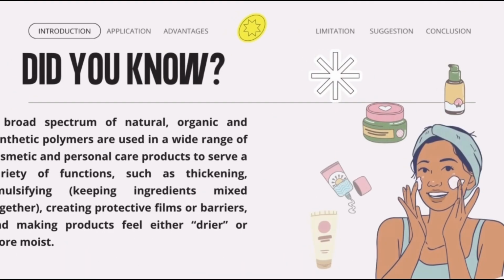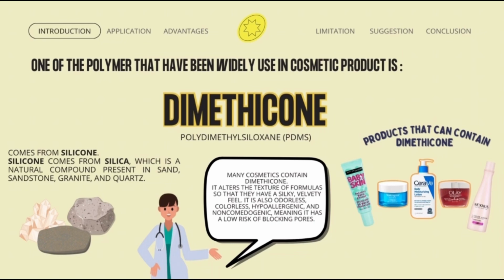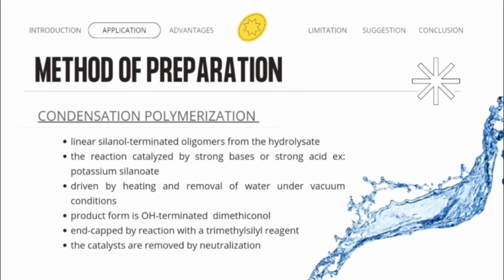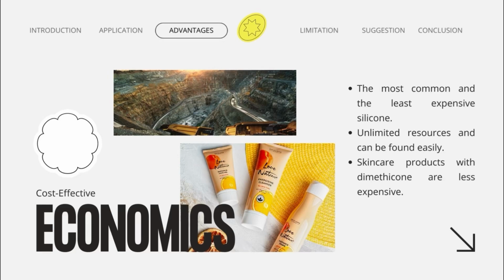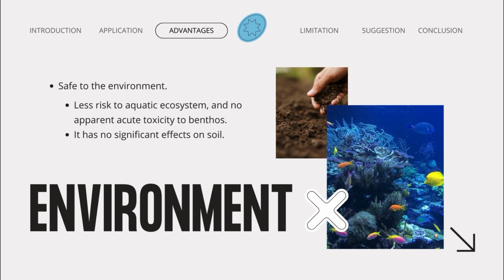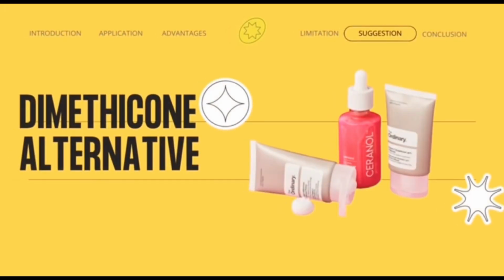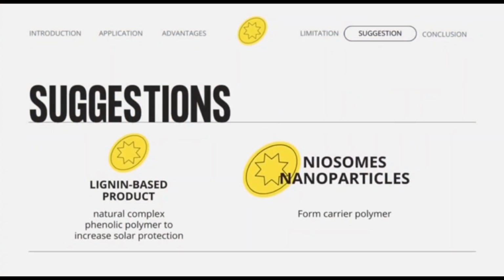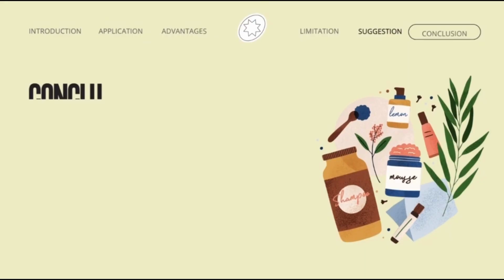Assignment 1: Polymer in Cosmetic Surgery (Medical Application)